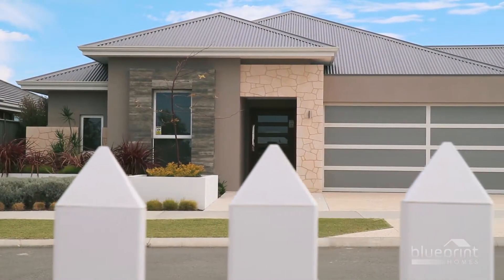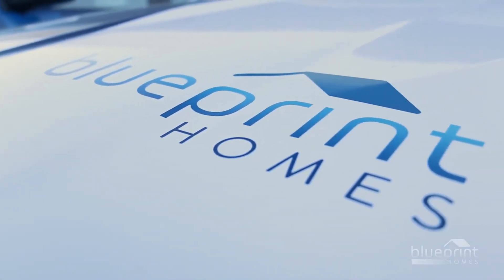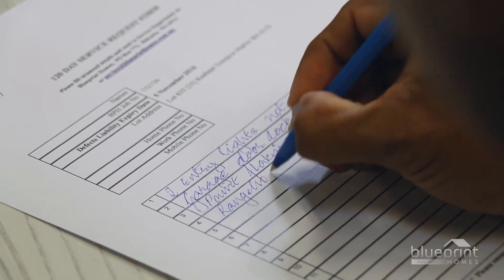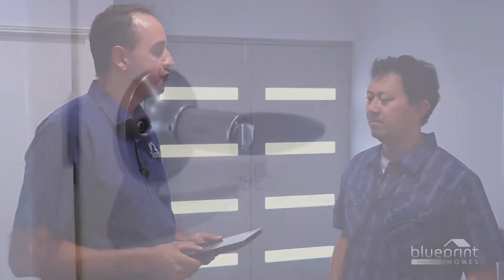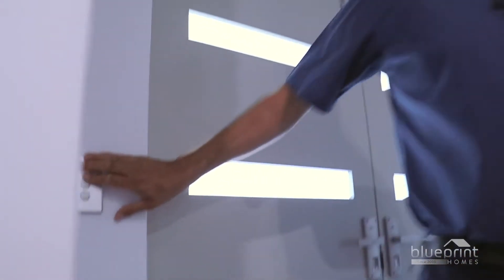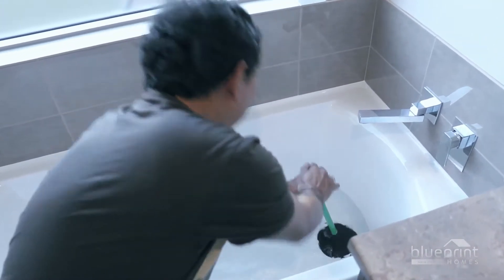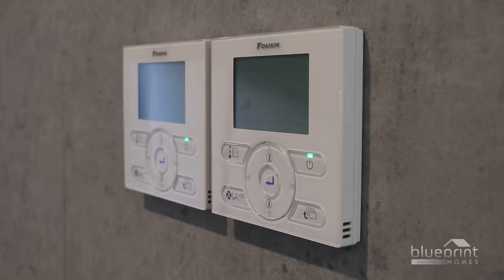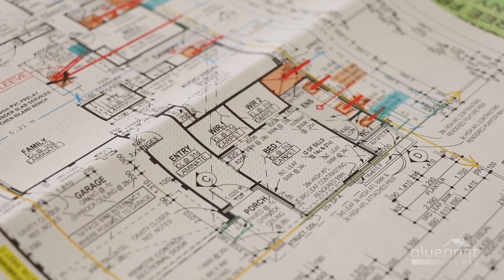Stage 7 Maintenance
Maintenance

This is the final video in the 7 series of videos in the construction process with Blueprint Homes.

Moving into your new home is an exciting time. It's a chance to establish a fresh lifestyle and enjoy some built-in comforts courtesy of Blueprint Homes modern designs. You'll learn a lot about the residents during the first few weeks of occupancy.

The house has been constructed to the highest possible standards. However, you may uncover a minor defect that was not identified during the practical completion inspection prior to hand over. Don't panic Blueprint Homes has you covered throughout the maintenance phase. We're more than happy to assist with any concerns you may have.

Once you take possession of your home the 120-day defects liability period commences.  Should you encounter any issues with the building during the first four months, note them down on the service request form you received at handover. Please be aware that general wear and tear is not covered by Blueprint Homes maintenance.

At the conclusion of the defects liability period, forward the service request form to your client liaison officer. They will make a time for a maintenance inspector to visit and personally examine the documented items you sent into the office.

Your client liaison officer will contact you within seven days to arrange a time to conduct repairs. You must be present during normal business hours to allow access to the property and confirm you are completely satisfied with the results.

If you encounter a serious problem that is physically preventing you from comfortably occupying the house call your client liaison officer to have it addressed immediately. All appliances installed by Blueprint Homes are covered under the manufacturer’s warranties. If you experience difficulties with an appliance contact your client liaison officer who will arrange for repairs.

The building structure is guaranteed by Blueprint Homes for six years. If you sell your new home within six years, the remaining structural warranty period is automatically transferred to the subsequent owner for their protection and peace of mind.

At Blueprint Homes we understand that the construction process doesn't finish when you pick up your keys. Should you eventually decide to renovate or add on to your house we can provide complete information about the original build and point you in the right direction for advice.

As a valued client we're happy to assist you into the future so you can thoroughly enjoy every day with family and friends.

After all, there's no place like home.